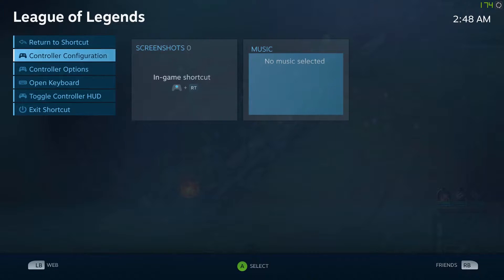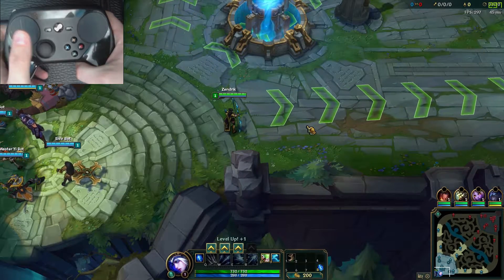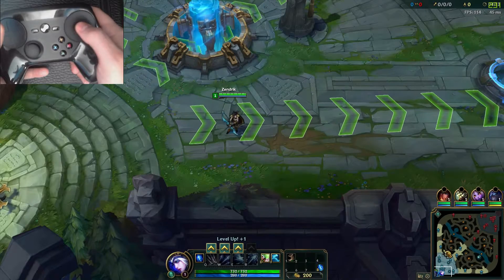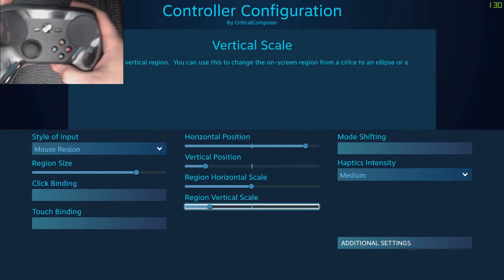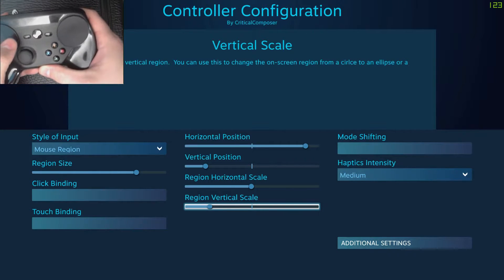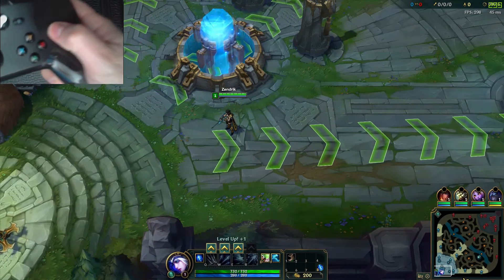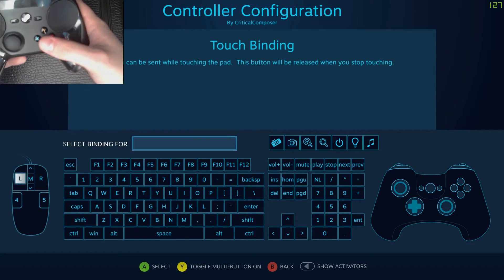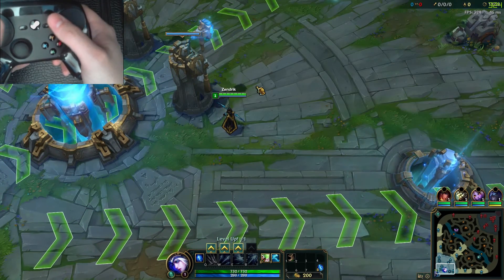[Tutorial] Setting Up a Mouse Region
Shortly after uploading the original video I was informed that Controller HUD displayed the position and size of all mouse regions. While I would like to eventually make a proper video with this new information I don't know when I will get around to doing that as there are a lot of topics that I have lined up to cover. As a temporary fix I have added a Preface that explains the Controller HUD.

Setting up Mouse Regions can be overwhelming so I've created a video that simplifies the process a bit by creating a roadmap to the task.

This is a companion video to the SC Essentials video I did. If interested the link is